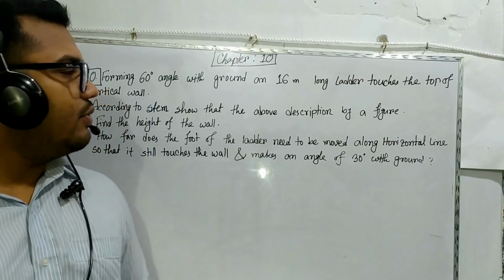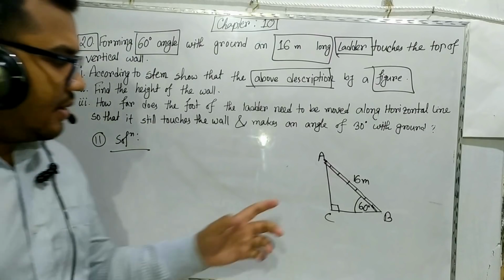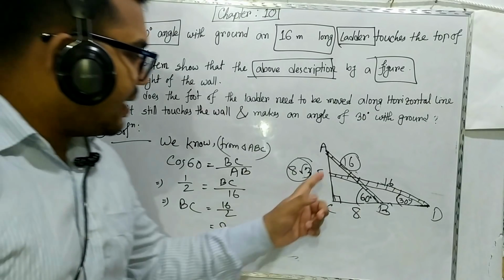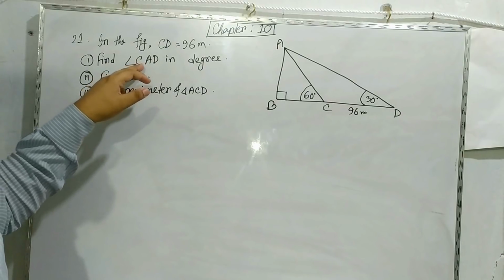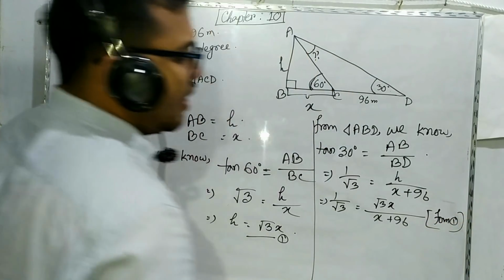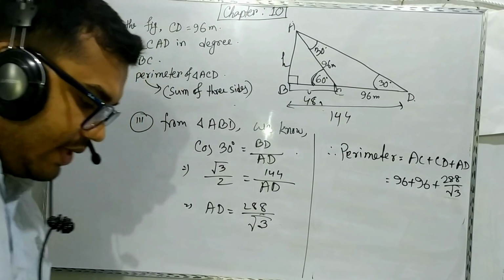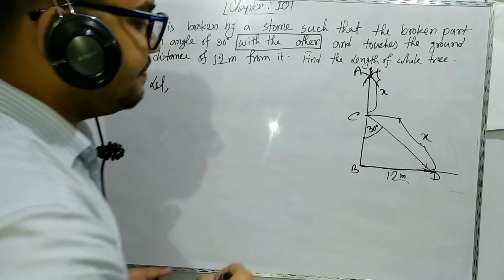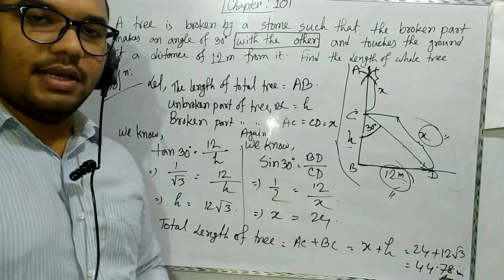SSC General math (E.V.), Chapter:10 (CQ) [ Distance and Evelation ]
Jahangirnagar University.
Lectuter of Milestone college.
Uttara, Dhaka.